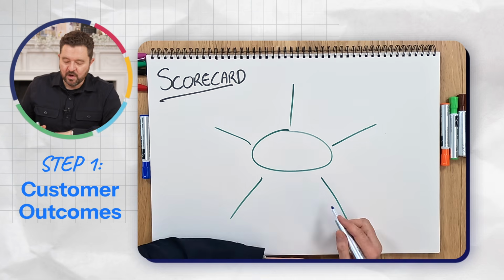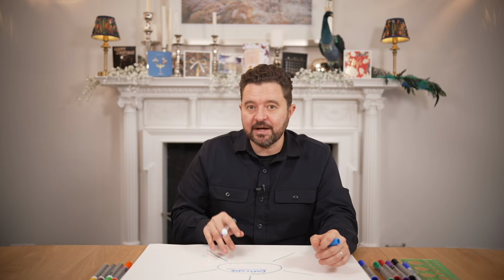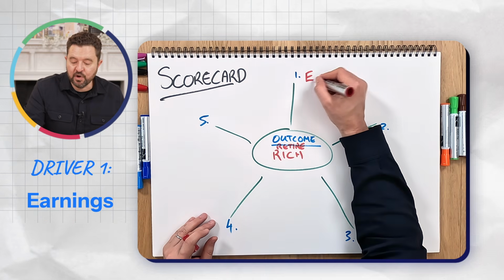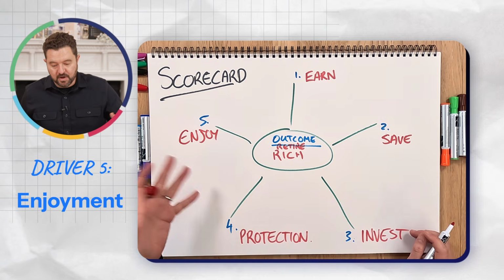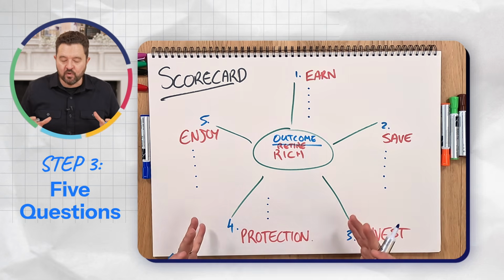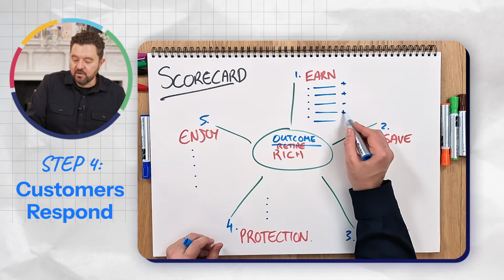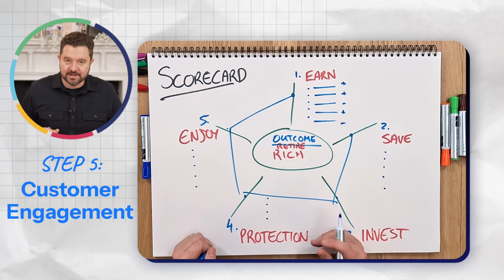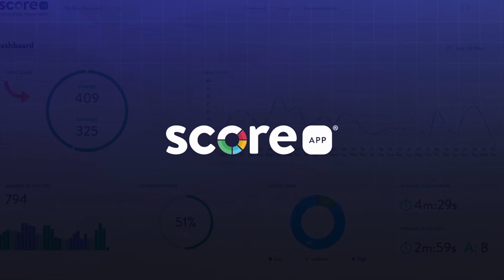Build This Once and Let It Sell for You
Launch your next lead generation campaign in 30 days with four weeks of hands-on expert support. Registration closes 30 September. Most businesses guess at what their clients actually need.

They have a sales conversation, make their best pitch, and hope it lands.

But there's a much better way.

A customer needs analysis is a simple assessment that lets your potential clients tell you exactly where they're struggling — before you ever get on a call with them.

When someone fills in a well-built scorecard, something interesting happens. They get clarity on their own situation. They can see clearly where they're strong and where they're weak. And when people have that kind of clarity, they're far more ready to buy the right thing.

It also means you're no longer guessing. You're talking to people about the exact thing that matters most to them, based on how they answered the questions.

And building one is simpler than you might think.

Start with the outcome your ideal client wants to achieve. Then identify the five key drivers that make that outcome happen. Build five questions around each driver. Set it up as a scorecard and let people work through it.

The results show up as a spider graph that highlights exactly where each person needs help.

It's one of the most powerful tools you can add to your business — and it can be built in an afternoon.

00:00 What is a customer needs analysis?
00:48 How to build a customer needs analysis
01:50 Identifying the outcome and key drivers
03:03 Building the right questions for each driver
03:58 How to set up your scorecard in ScoreApp
04:37 Why clarity is the key to closing more sales